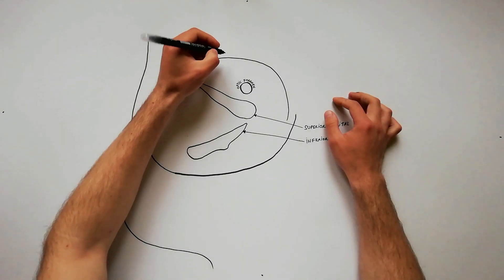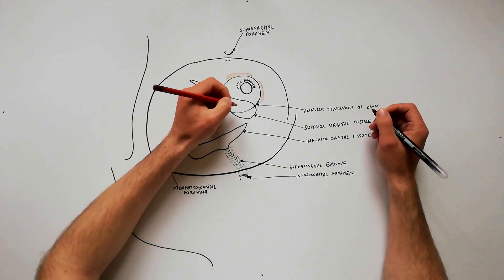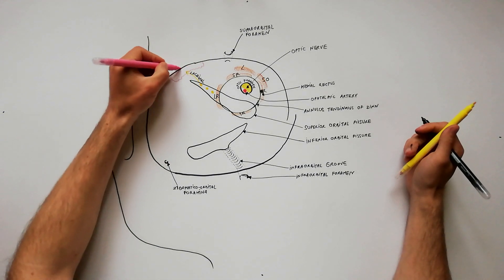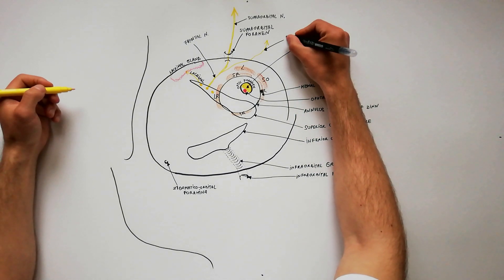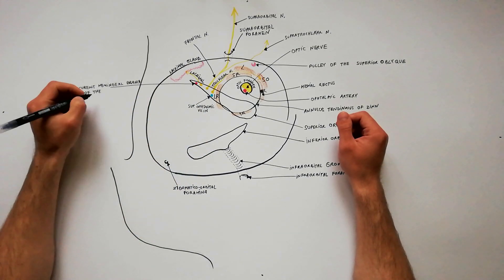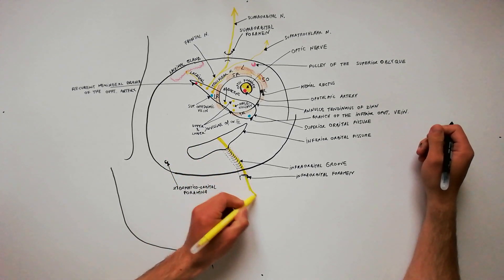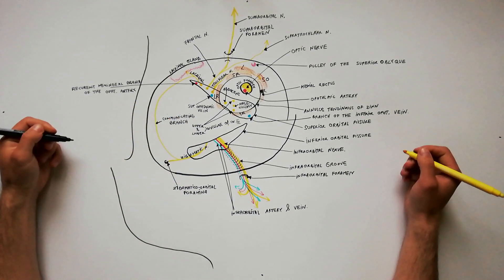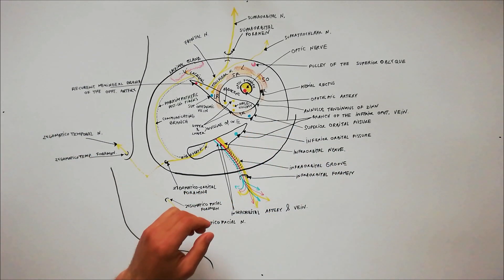Anatomy of the Orbit - Vessels and Nerves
Anatomy of the orbit: Superior orbital fissure, inferior orbital fissure, optic foramen. Extraocular muscles.